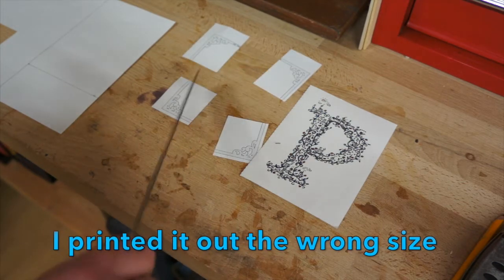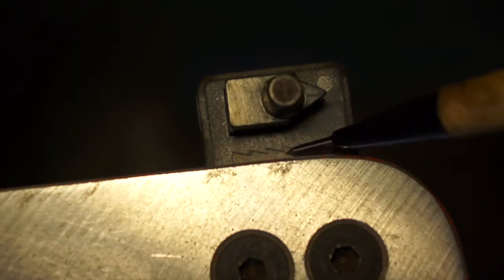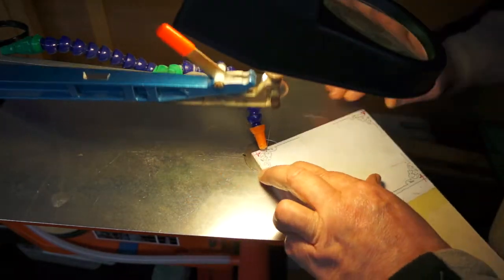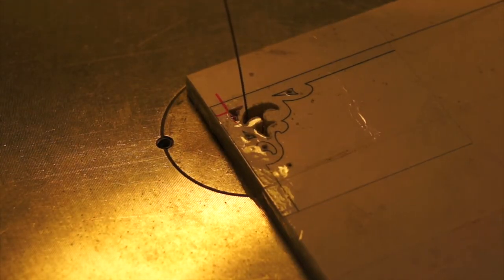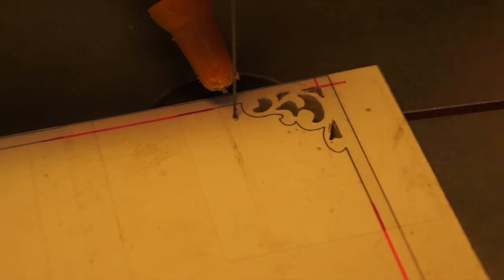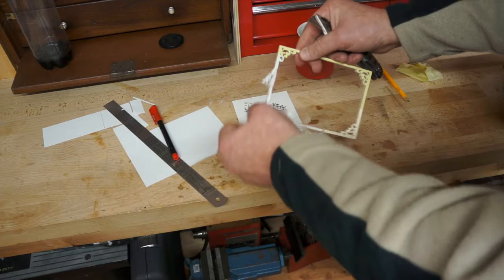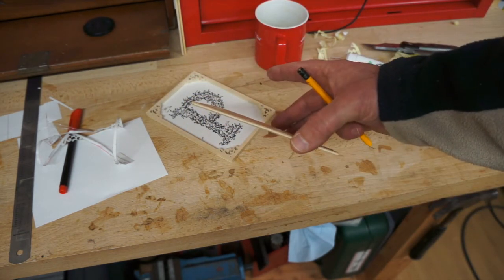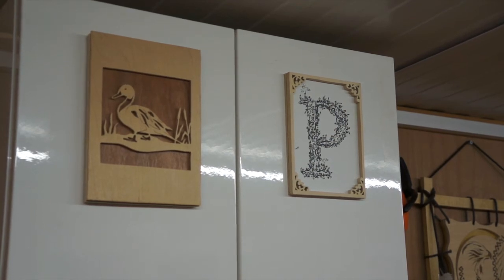Scroll saw Picture frame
Hi All,
This pattern is from the Steve Good site.